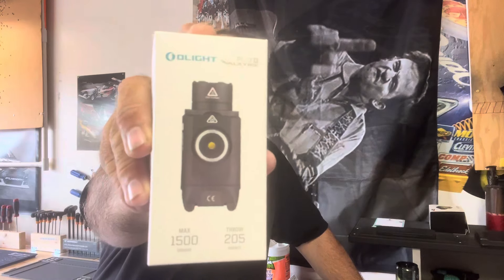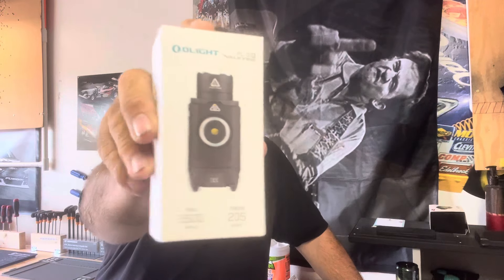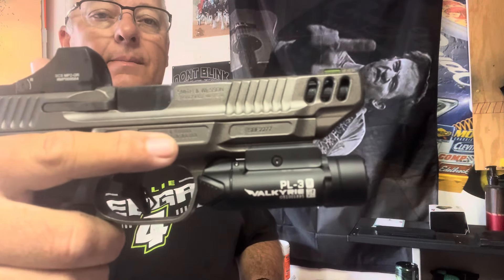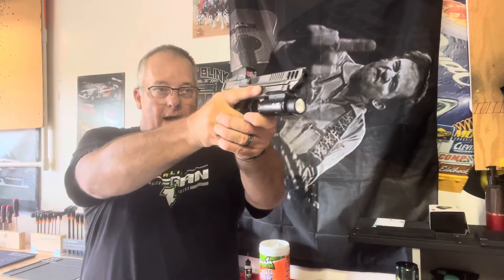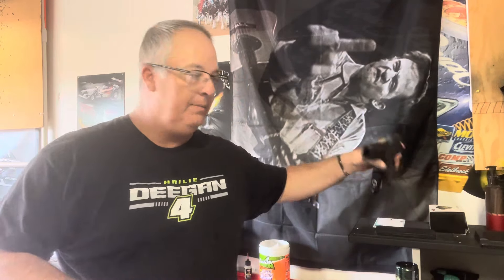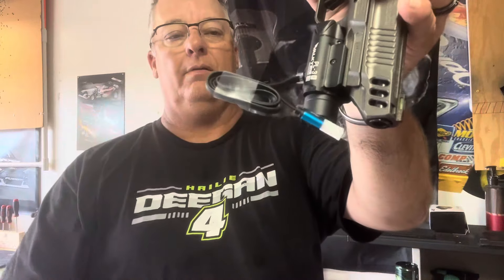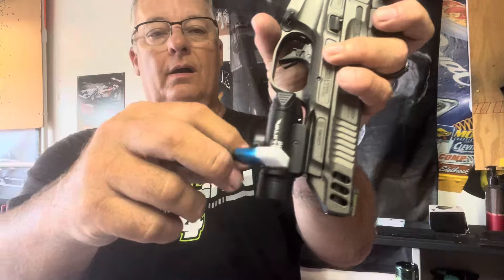Olight PL3R Light Review 8/3/2024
Here is a link to the light in this video